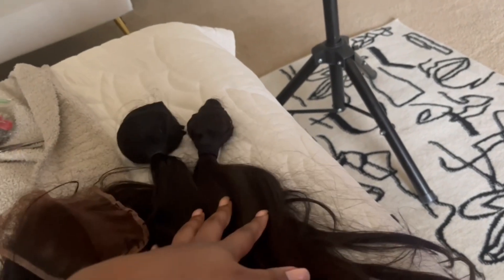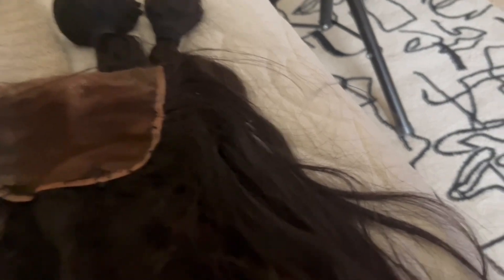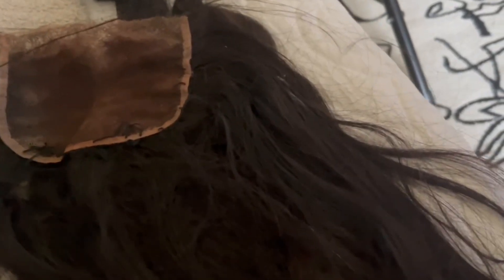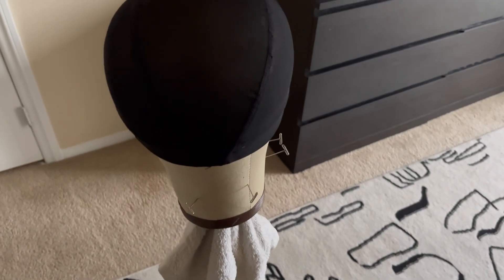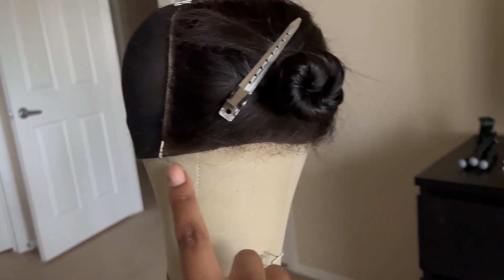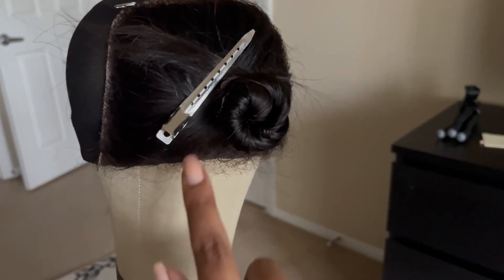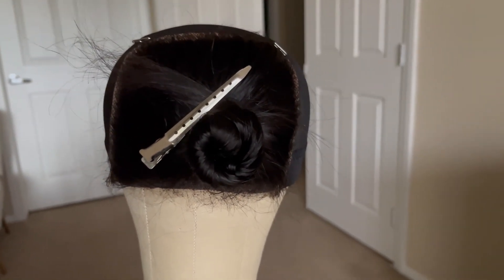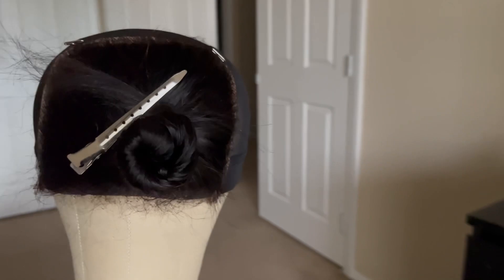Make a FLAT 5x5 closure wig | Beginner friendly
Welcome back to my channel I’ve grow to love making wigs and I’ve perfected this hobby for my mom and others I thought I’ll share an update and as detailed as I can get it to show y’all how to do the same. I use this same technique every time and it never fails if y’all follow these tips you’re master it to.